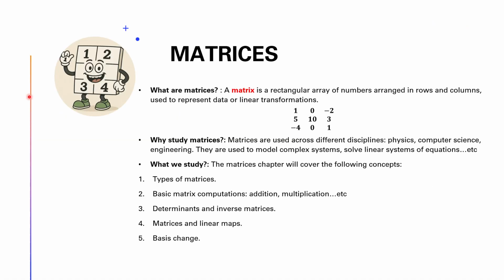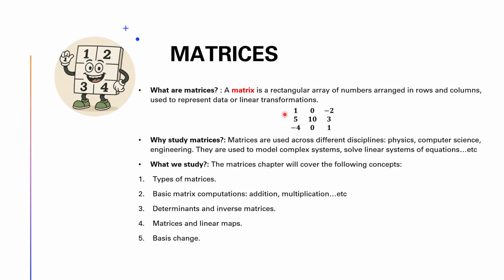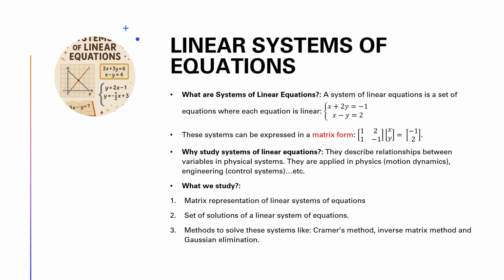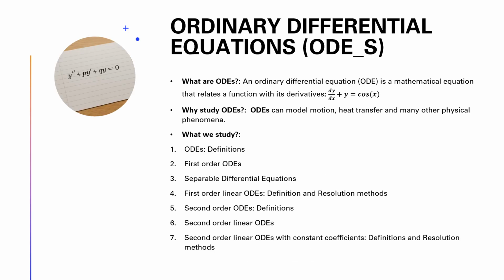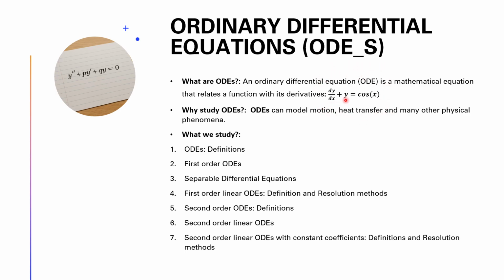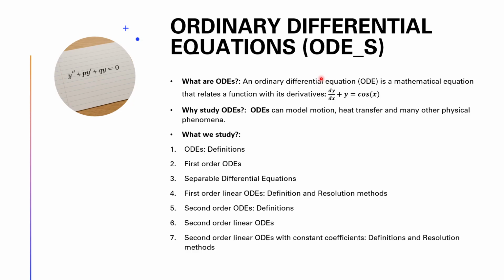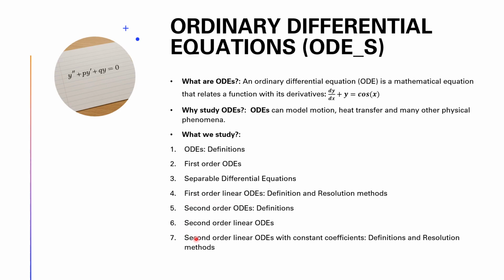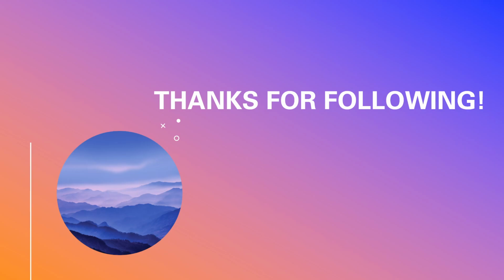Mathematics 2 Content 2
This video provides an overview of the content of the course "Mathematics 2".